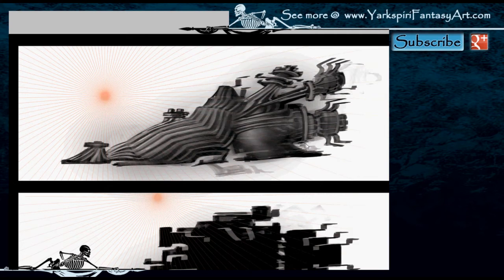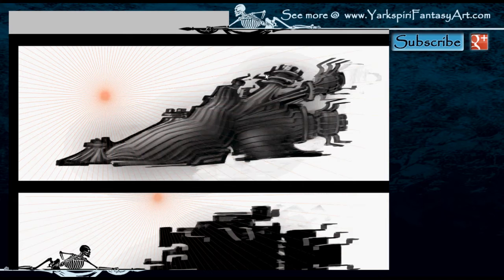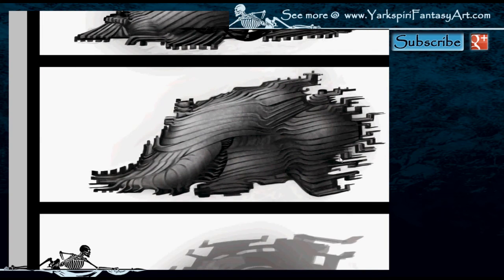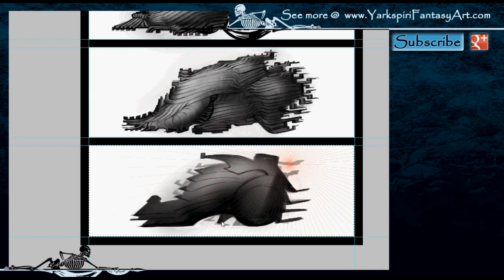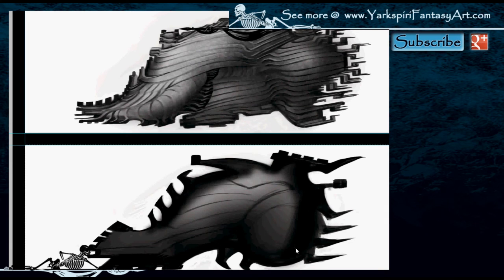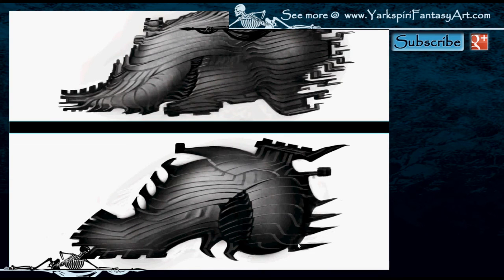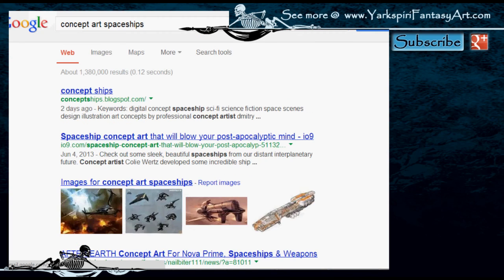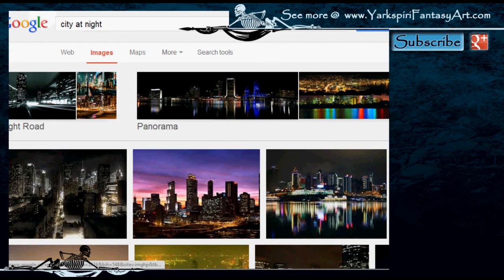Spaceship Vehicle ! - (How to Paint digitally) - Art Illustration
"Uldron" wanted to see how I looked up reference material to for when I'm designing spaceships.  By searching on Google for images which would make good reference material I'm better able to understand what it is that I'm drawing.  I then take these references and apply these to my digital paintings.

Art of Terminator Salvation: